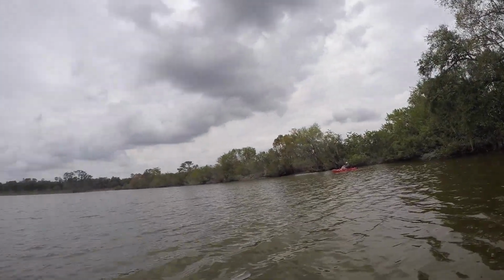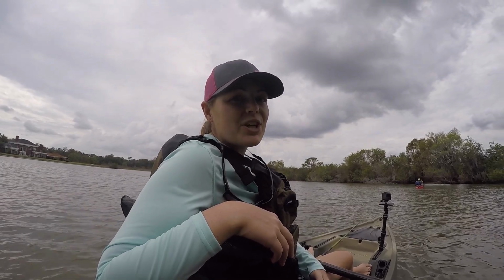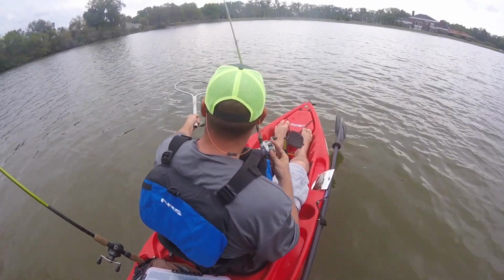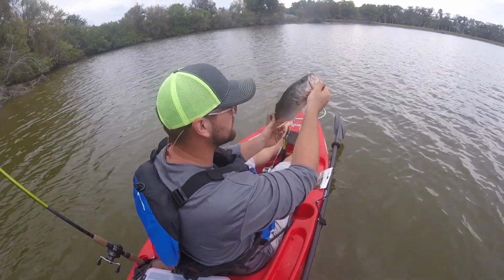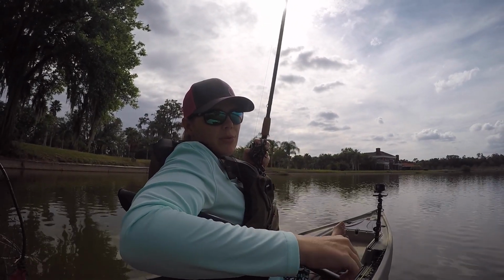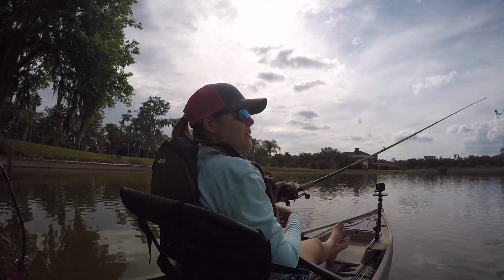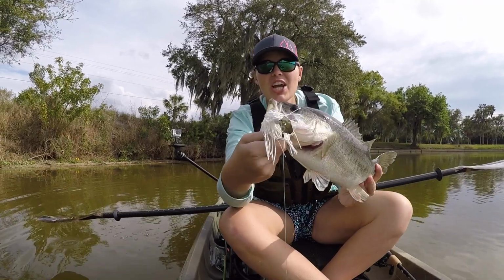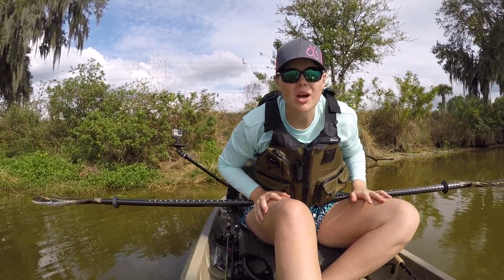Farm Pond Bass Fishing. Do they hold giant bass?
Farm ponds are known for holding giant bass. When Jason and I had the opportunity to fish this pond on my dads friends farm we weren't passing up the opportunity. We loaded the kayaks up and went straight there!